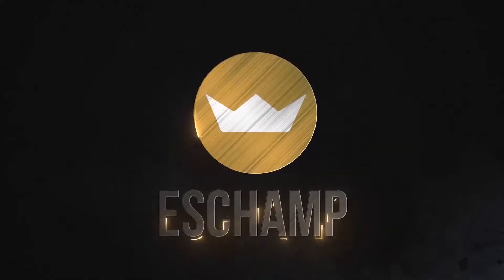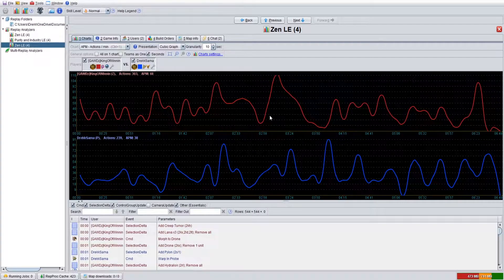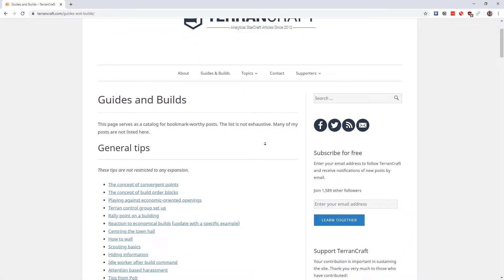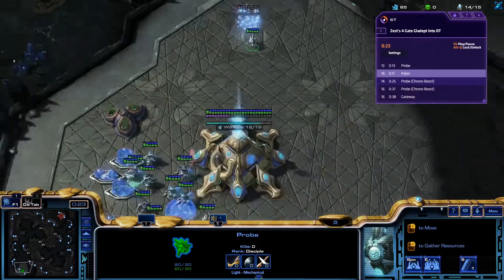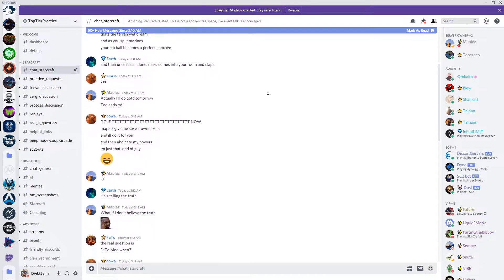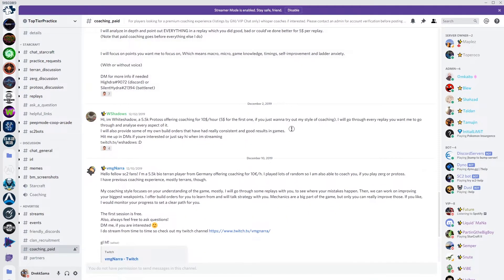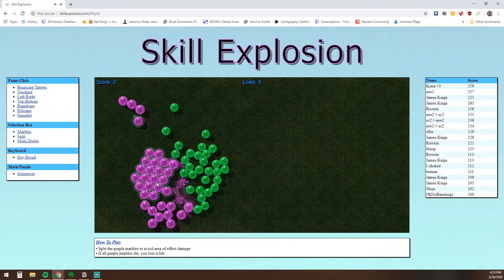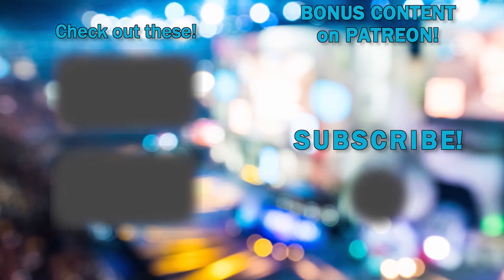5 Tools To Improve in StarCraft 2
In this video, we explored various resources from TerranCraft to Skill Explosion

Resources:
0:00 - Welcome
0:12 - Scelight
0:33 - TerranCraft
0:56 - SpawningTool
1:34 - TopTierPractice
2:08 - Skill Explosion

The Resource Spotlight searches for the best tools and resources out there to help you be a better competitive gamer. Gathered and summarize to save you time from looking.

ESChamp is a channel founded on the mission to “create a more equipped competitive gaming community”. What the heck does that even mean? Well, for us it's a north star promise to build up the knowledge and skills of our community and leave it better than when we found it. We pour our passion into creating edutainment shows, guides, and documentaries for competitive, dedicated players who make esports their life.